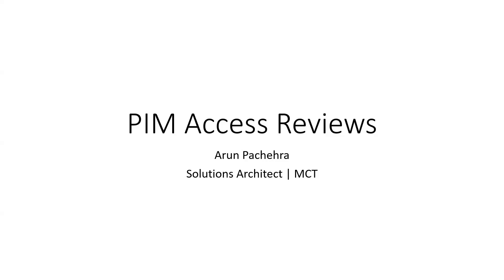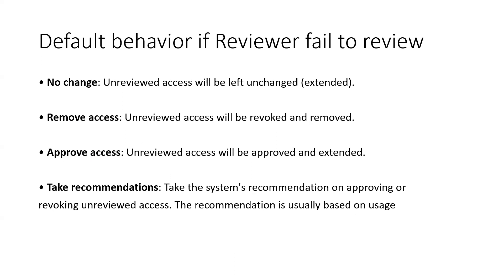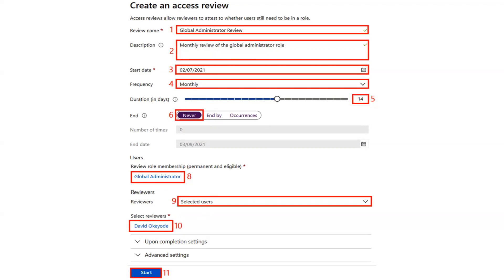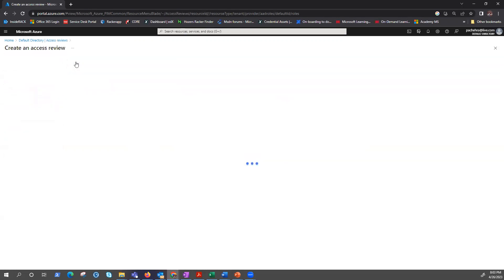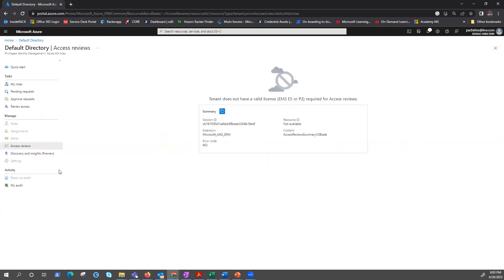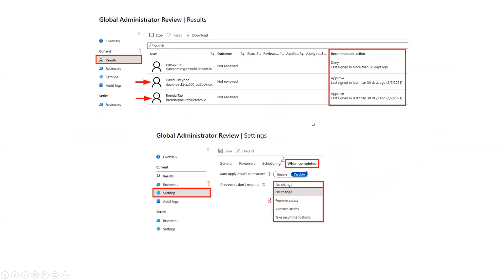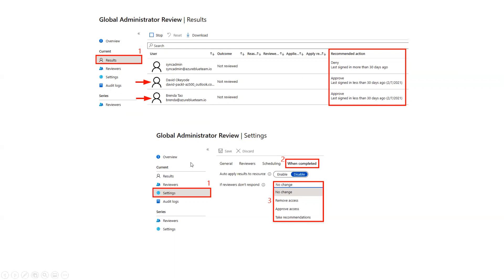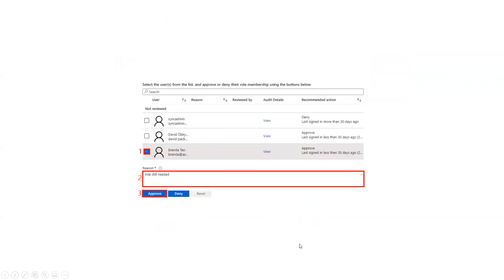Azure AD PIM Access Review #10